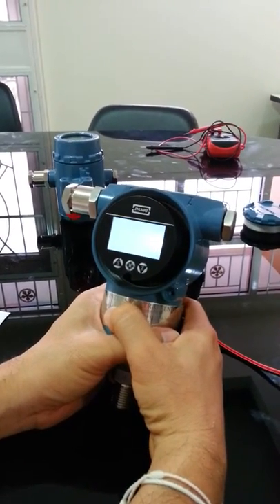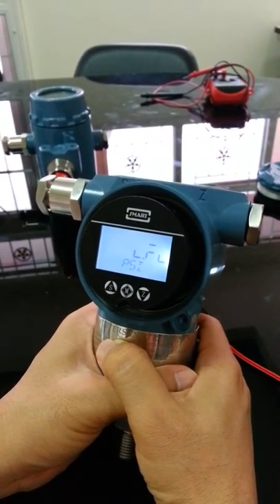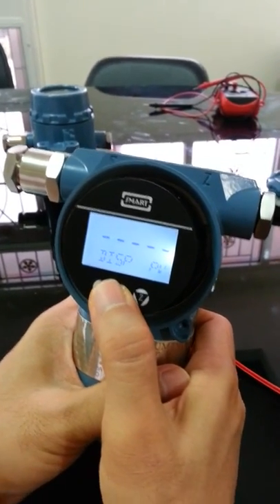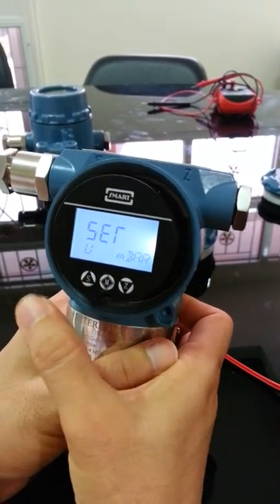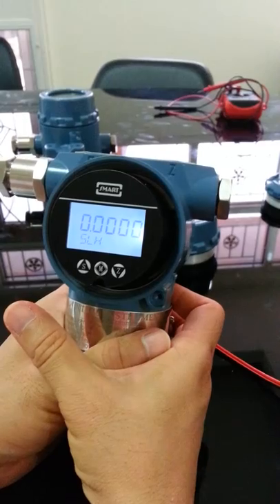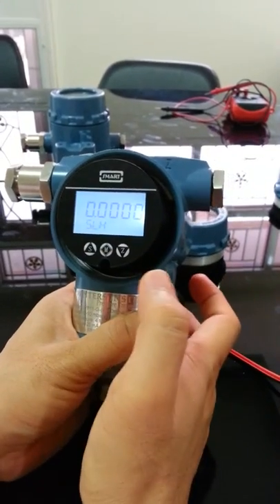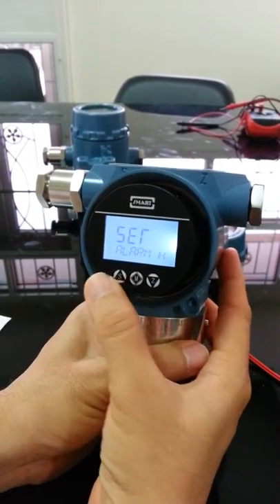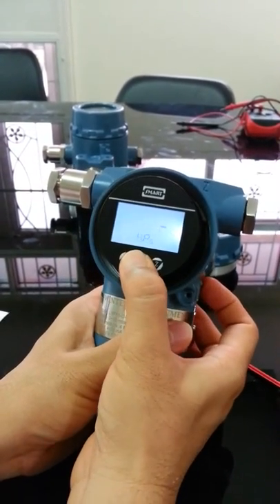Problem of Pressure Transmitter 2